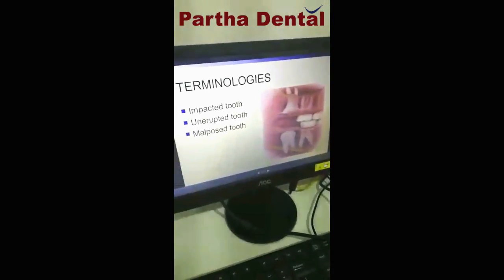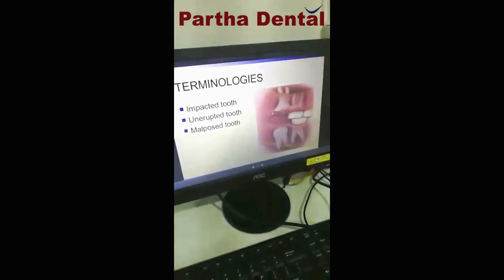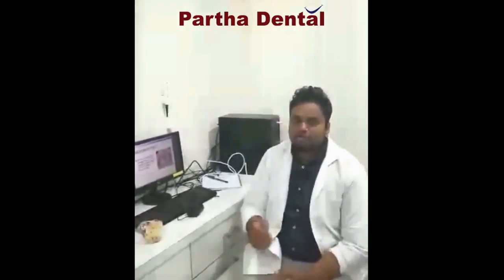Awareness About Impacted Tooth Treatment! II Partha Dental II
It's a bit much for you to get your shrewdness teeth expelled in the event that they are effectively situated in your mouth and don't bring on any agony or dental issues. On the off chance that they are affected or potentially cause swarming in your teeth, a dental specialist will prescribe that you have them expelled. There are two different ways shrewdness teeth may develop